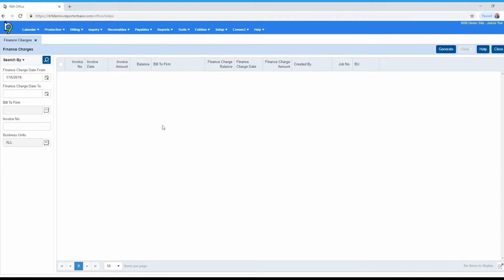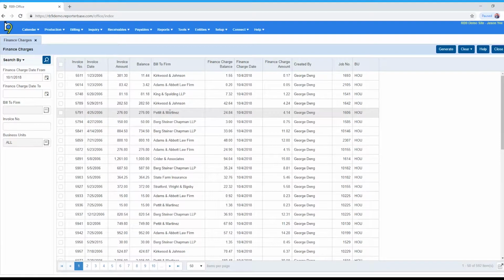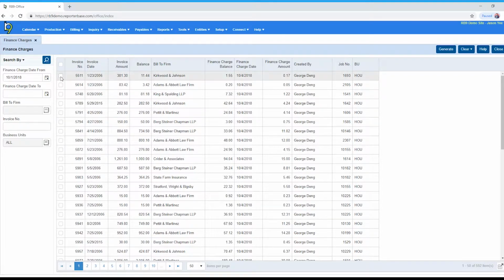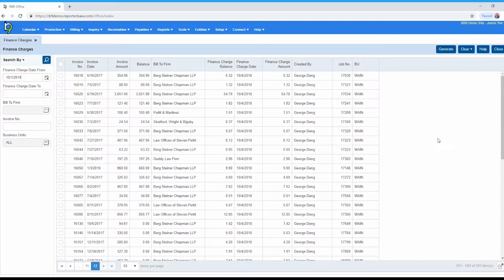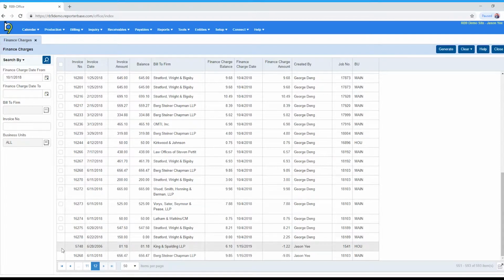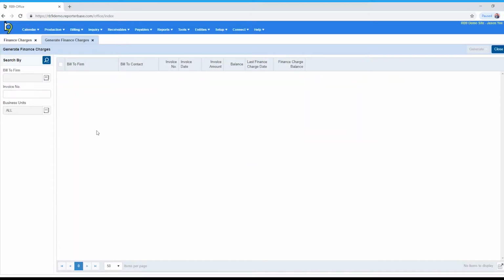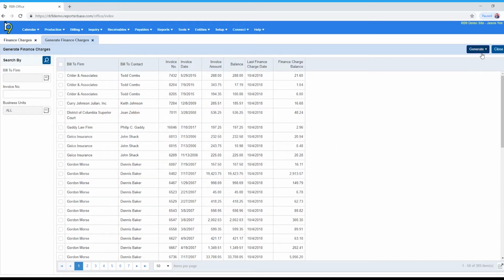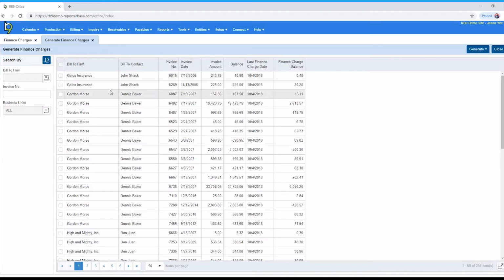Receivables: Finance Charges